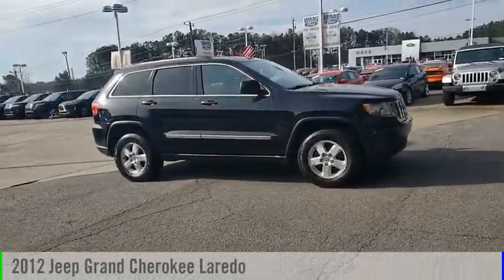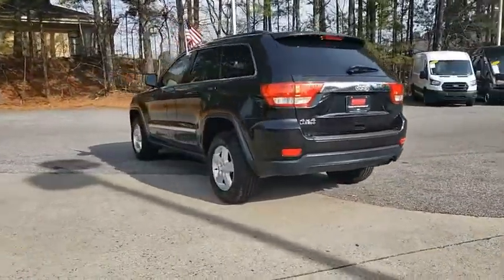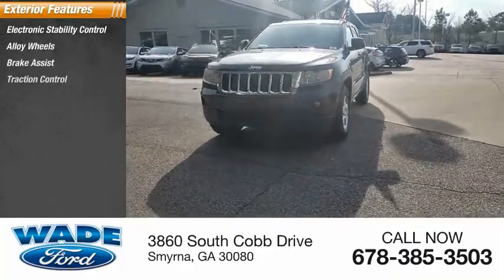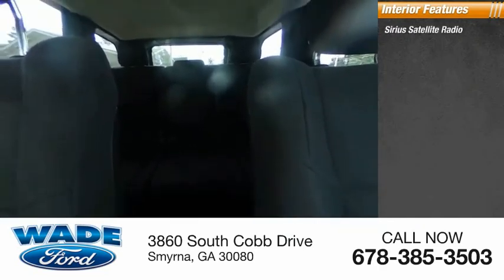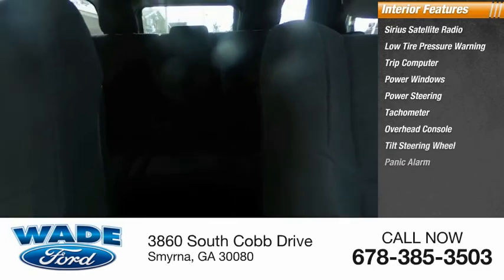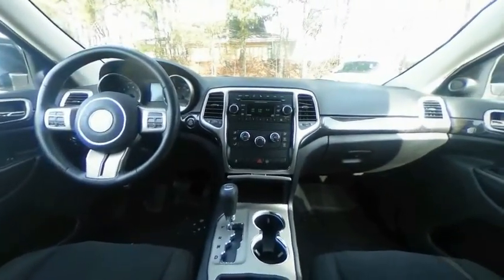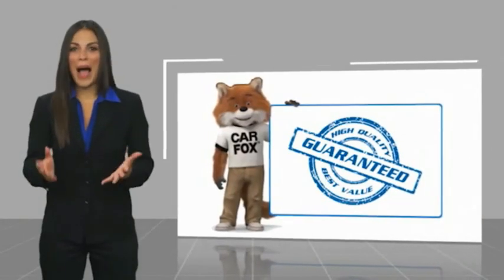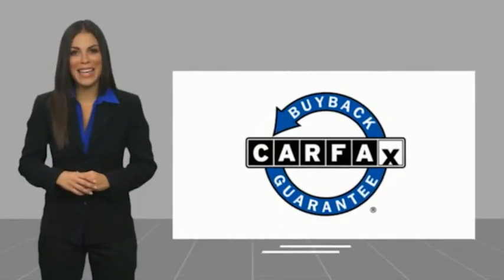2012 Jeep Grand Cherokee 308456A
2012 Jeep Grand Cherokee Laredo

Wade Ford
3860 South Cobb Drive

**BLUETOOTH **SUNROOF/MOONROOF **4X4 **SIRIUS XM SATELLITE RADIO **REMOTE KEYLESS ENTRY **PUSH BUTTON START **CRUISE CONTROL.   Wade Ford is the South Easts leading Online Dealership. We pride ourselves on giving our customers exceptional service and value at all times. Wade Ford is Atlantas only family owned store, servicing our community since 1933. Check us out at wadeford.com to see all of our inventory and our amazing internet prices and submit a SECURE credit application. Please come by and see us at 3860 South Cobb Drive in Smyrna, Georgia.  WE ARE PROUD TO OFFER OUR CUSTOMERS THE FREEDOM OF BEING ABLE TO SHOP SAFELY FROM HOME. WE ARE ALSO PROUD TO OFFER FREE HOME DELIVERY OF YOUR VEHICLE WITHIN 100 MILES OF THE DEALERSHIP.